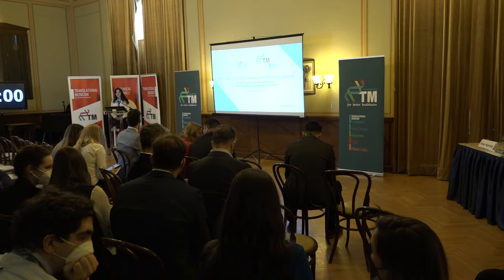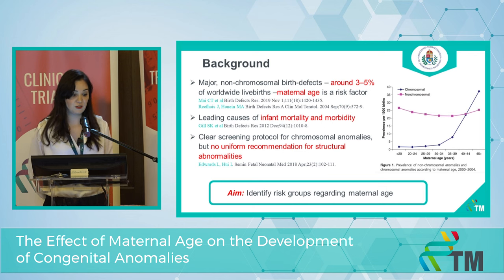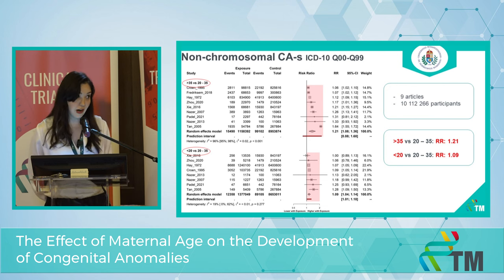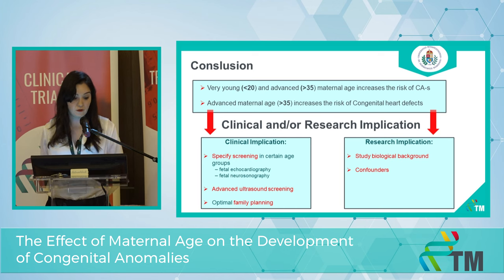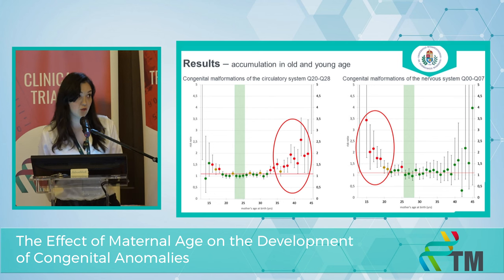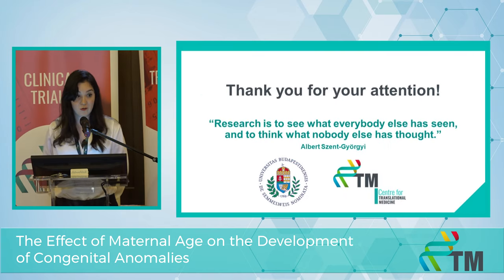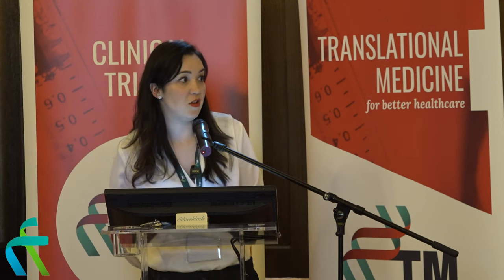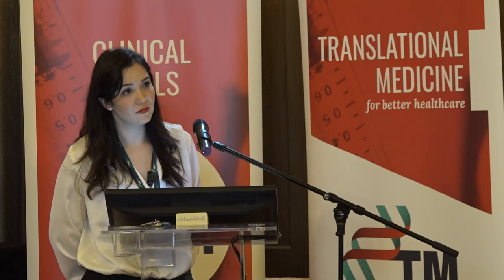Progress Report II - Boglárka Pethő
The Effect of Maternal Age on the Development of Congenital Anomalies
6-month Progress Report of the PhD students of the Centre for Translational Medicine, Semmelweis University.
I’m a specialist in obstetrics and gynecology at Semmelweis University and am also participating in a clinical PhD fellowship program. I am currently working on a meta-analysis, assessing the effects of maternal age on congenital anomalies. My second project is a population-based analysis, examining the impacts of maternal social background and maternal diseases on pregnancy outcomes. Based on my observations, advanced age isn’t the only risk factor for congenital anomalies. My main area of interest is perinatology, and I am planning to take part in establishing a registry for pregnant patients with additional risk factors.